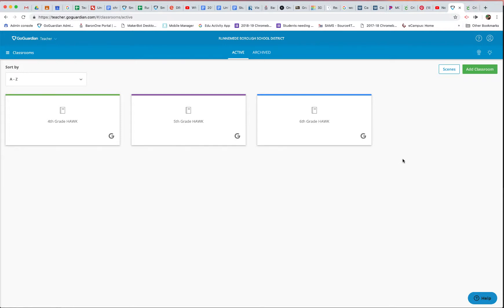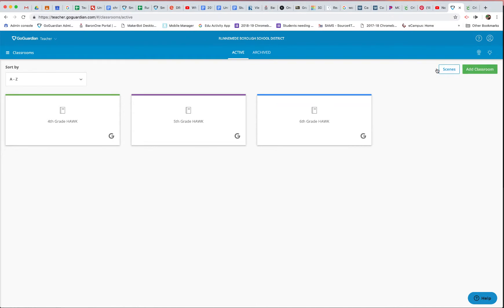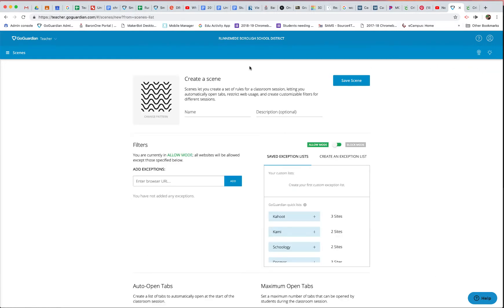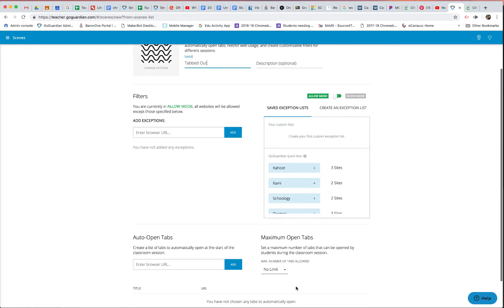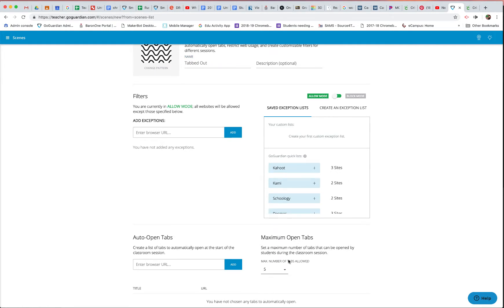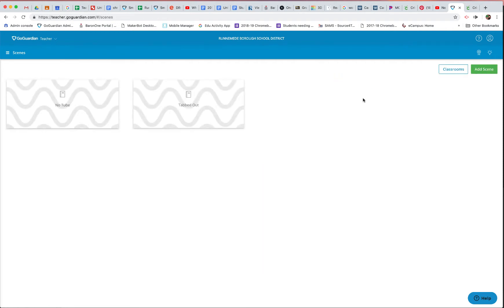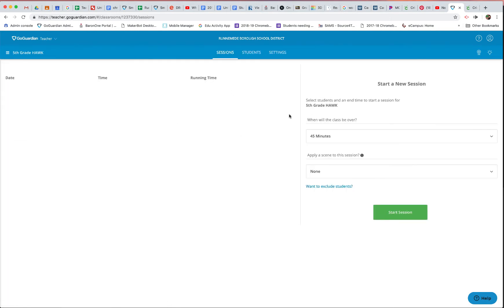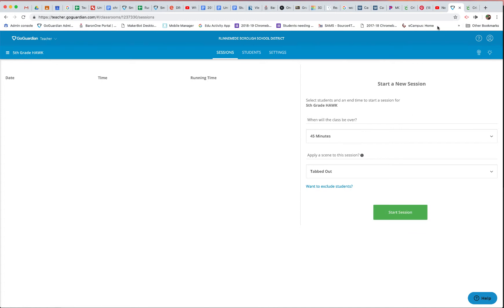Tabbed Out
Keep your students focused by limiting their tabs while using GoGuardian!